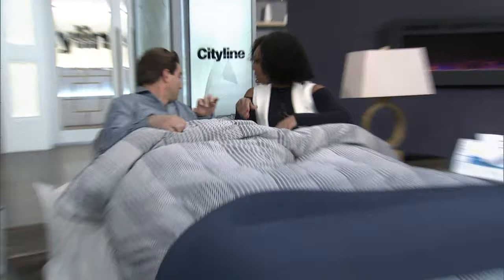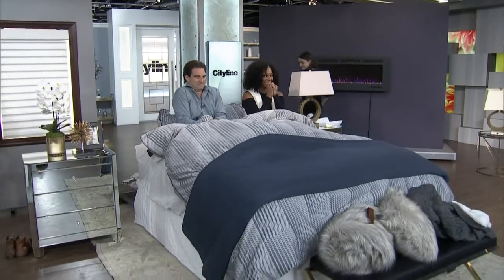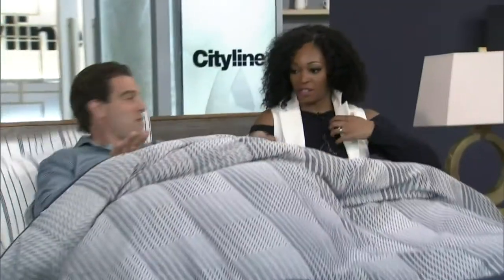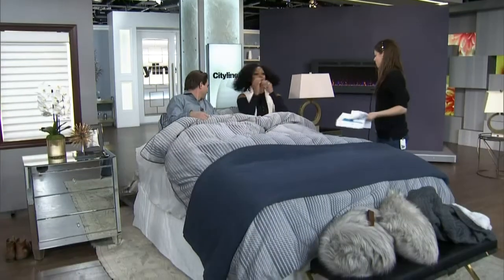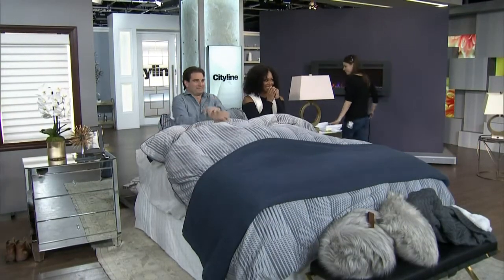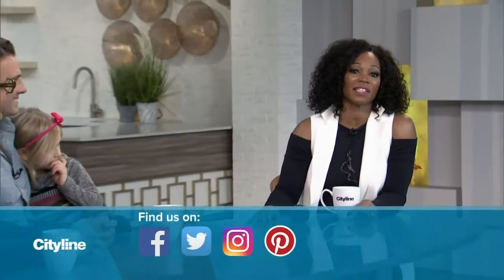Design and renovation chat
Contractor, Scott McGillivray shares with us his newly renovated kids' bedroom and inspired penny floor. Plus, a sneak peak to behind the scenes on Cityline.